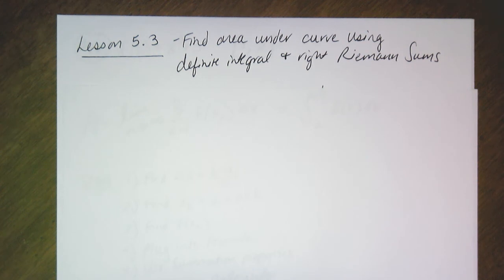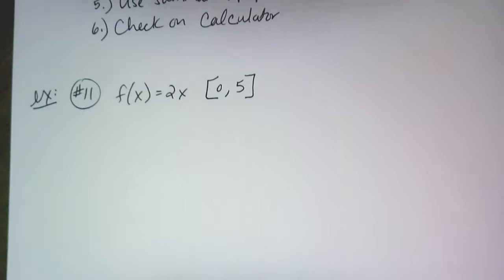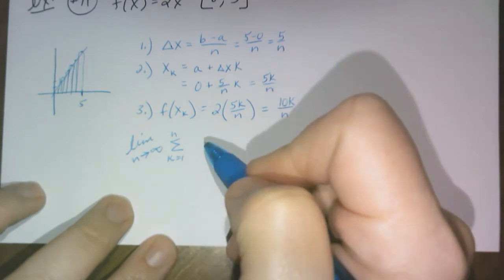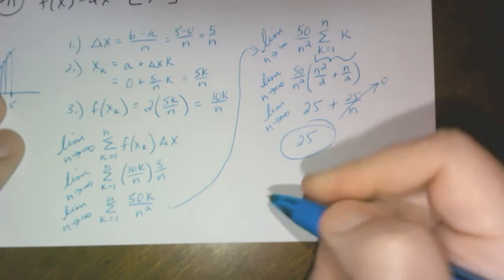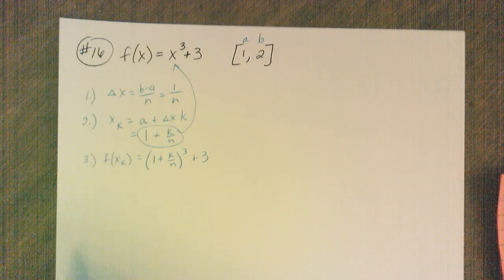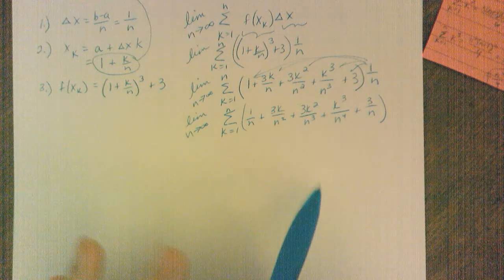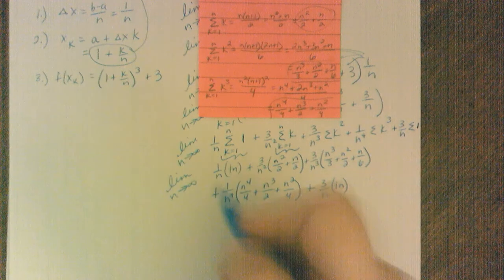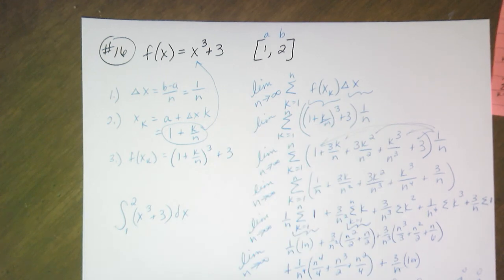Calculus: Area Under Curve with Definite Integral and Riemann Sums (5.3)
Find area under a curve using the limit definition of Riemann Sums and Definite Integral